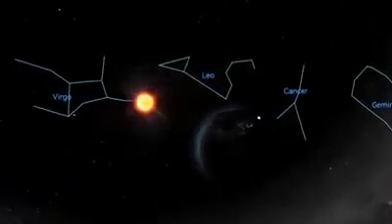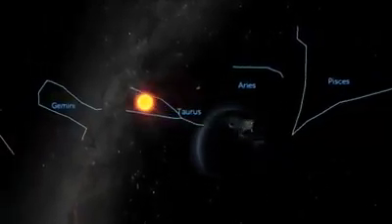Earths orbitarory motion arround sun